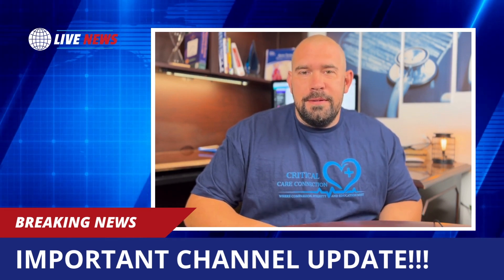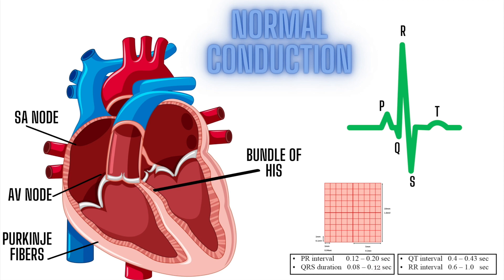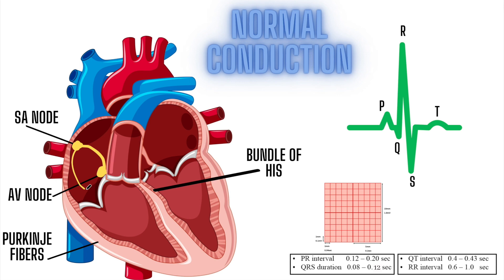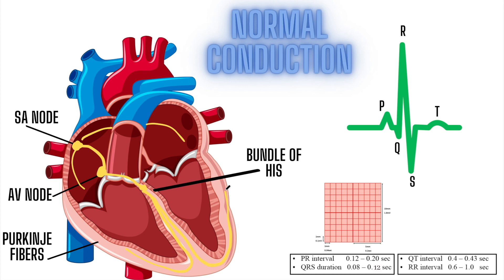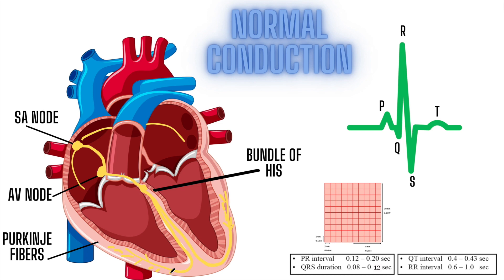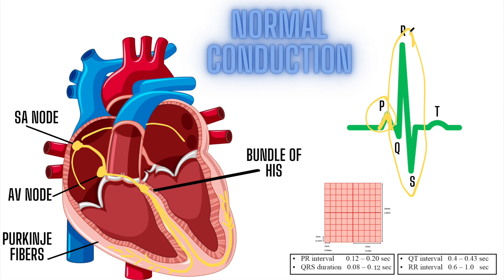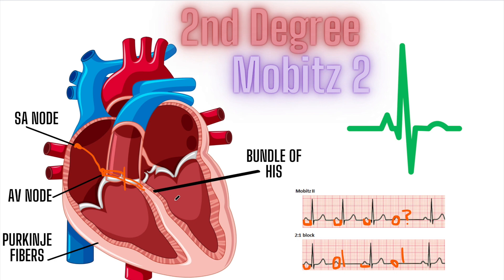Heart Blocks Explained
This video is for anybody who has ever gotten tripped up or confused amongst the heart block differential. Cardiac stuff can be confusing if it’s not something you do daily or weekly. Sometime it can be challenging to decipher which block is which, but we are going to change that today!!! We are going to take a look at 1st degree heart blocks, 2nd degree heart block (both type 1 and 2), 3rd degree/complete heart blocks, and discuss the anatomy and physiology of why these take place. It will also be important to look at the locations of where each of these blocks take place. These are essential for Nurses to learn and feel confident in. Going from being able to take an EKG to being able to interpret what rhythm the patient is actually in is a valuable skill to have as a nurse. Being able to diagnose these potentially lethal rhythms could prevent someone from going into full cardiac arrest. Let’s get into ￼it and see what we can learn about heart blocks!!!

electrical impulse#cardiac nurse#mobitz type 1#mobitz type 2#Heart block#ekg#pacemaker#cardiac intervention#cardiac medication#dopamine#critical care medicine#third degree heart block#ekg interpretation